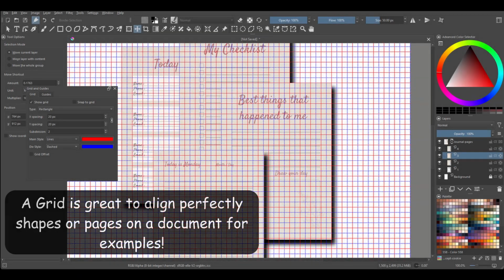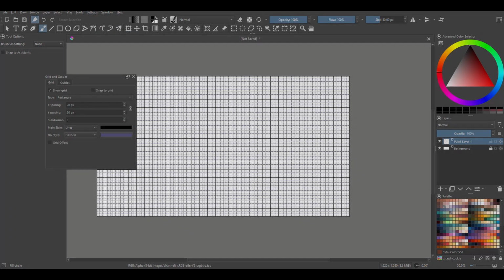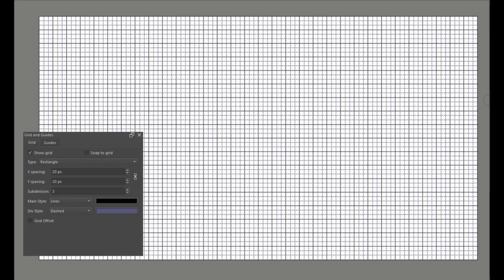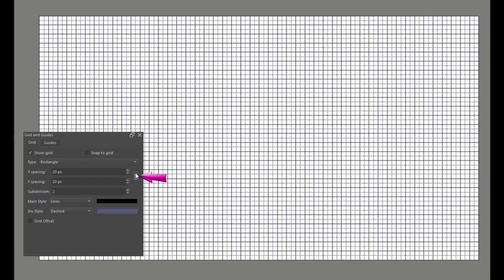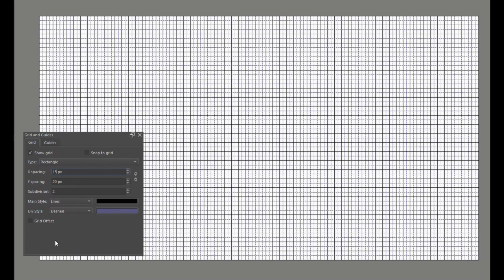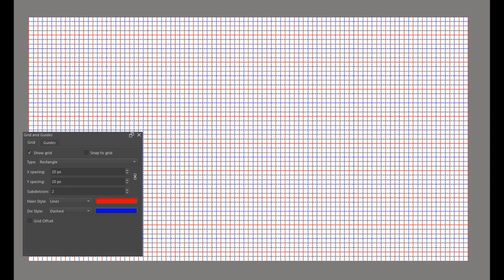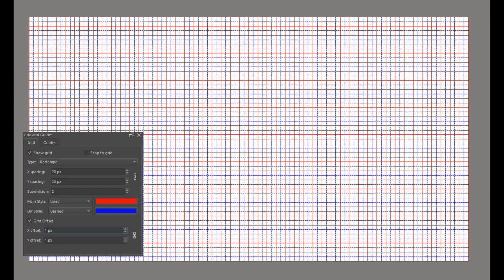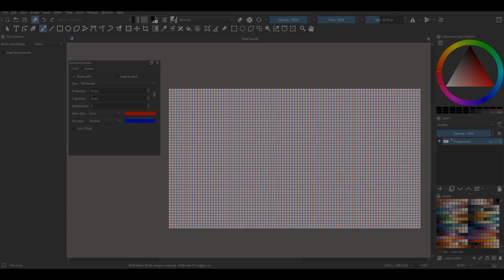KRITA 5.1.5 - CUSTOMIZING THE GRID TO YOUR NEEDS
Good morning,
This video is primarily for designer creators. But, really, anyone can benefit from it. I show you very quickly how to customize the grid for your particular needs.

Cheers.

Link to the Amazon store: